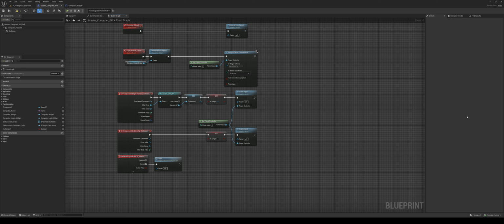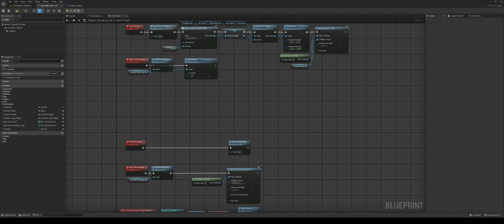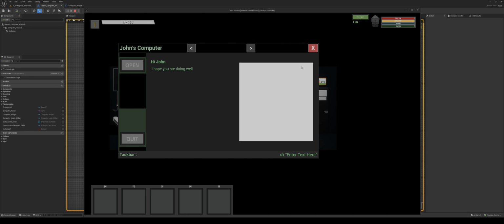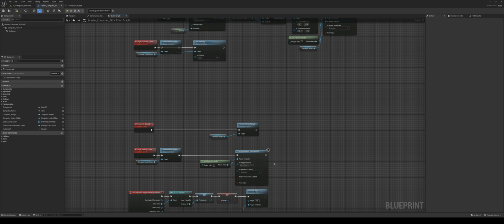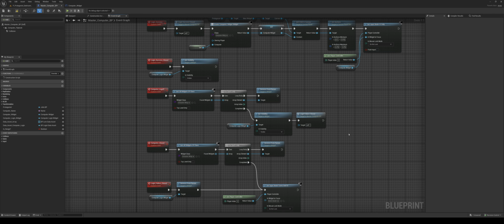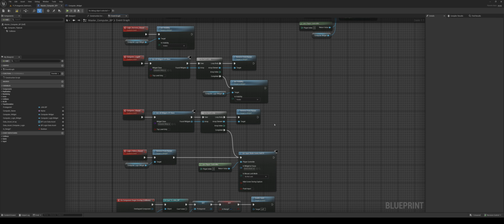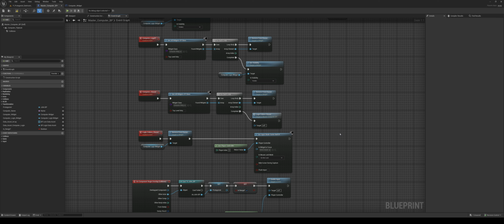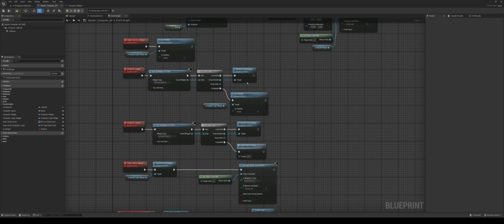Unreal 5 - Feature Lottery - Computer Widget (v1) (2.5D) Part 3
I work LIVE on developing a v1 Computer Widget, Primary Data Asset, Individual Data Asset(s), and functionality for an in-game computer.

00:00 - Intro
00:47 - Start of Part 3
12:55 - End of Part 3